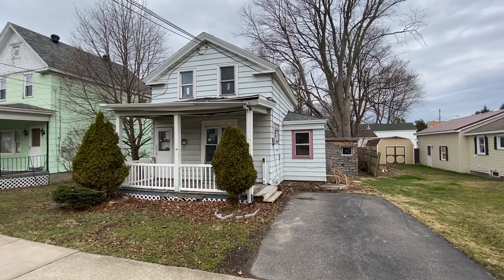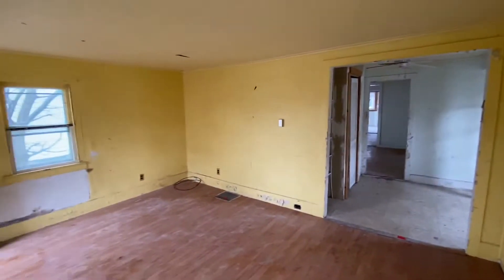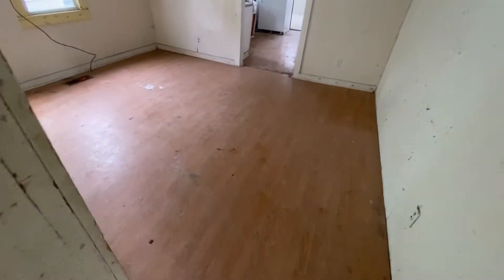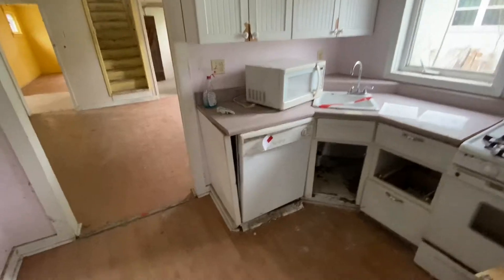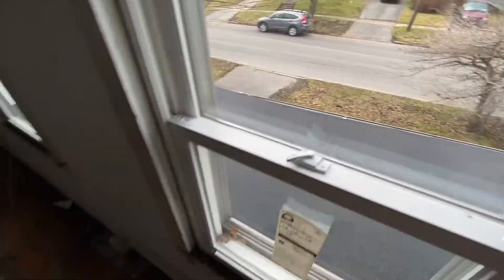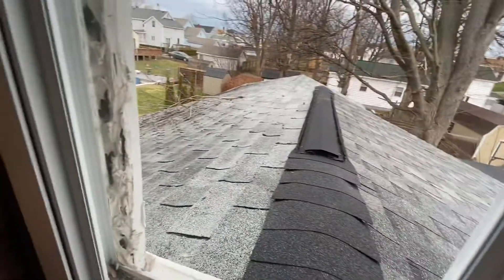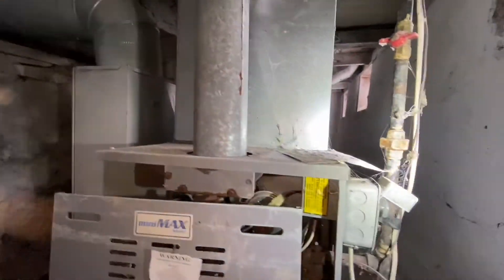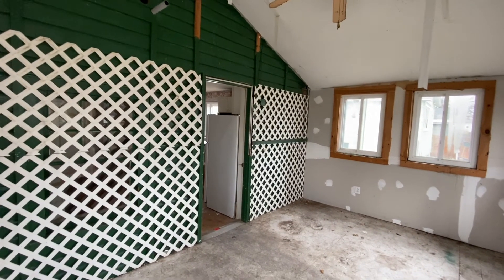SOLD By Adolfi!! 111 E. Cayuga St. Oswego, NY 13126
City of Oswego east side small 3BR 1 bath home with 1,068 sq.ft. What is a bonus is that the lot width is 15ft wider (48') than the norm (33'). Needs more tLC inside than out. Taxes 1,975.  Price $19,900.

PodCast Grab a hold of our *Free* report titled:“The 16 Places to Find Properties on the Internet”
And receive our weekly email updates on:
 • Property Listings